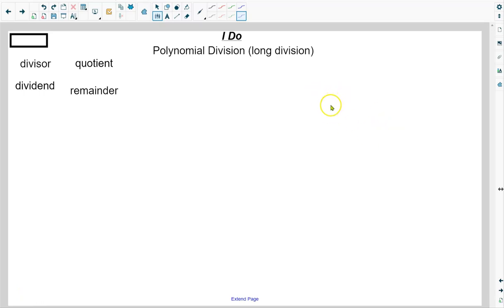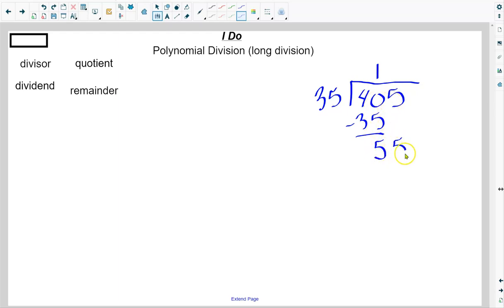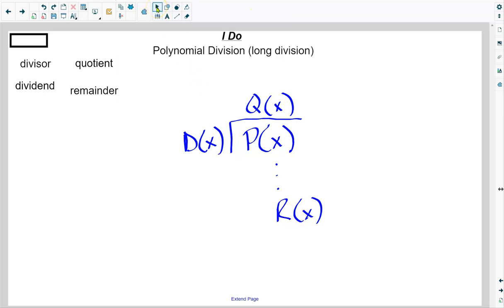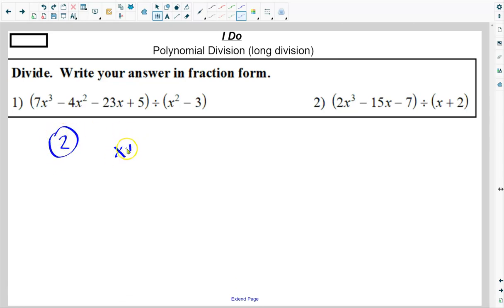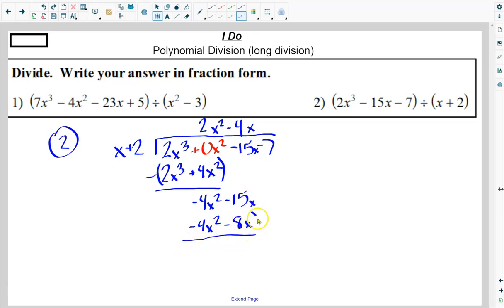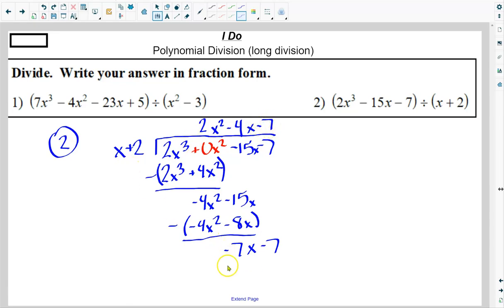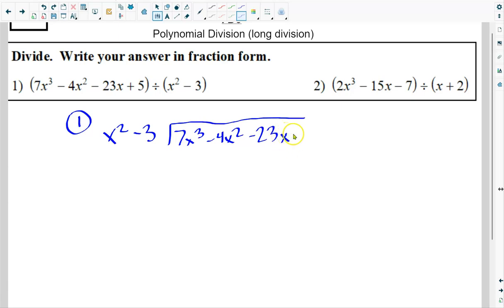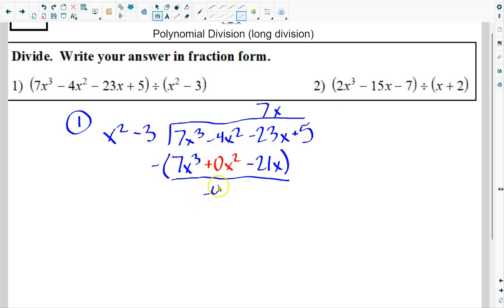A2 8.5 POLYNOMIAL LONG DIVISION